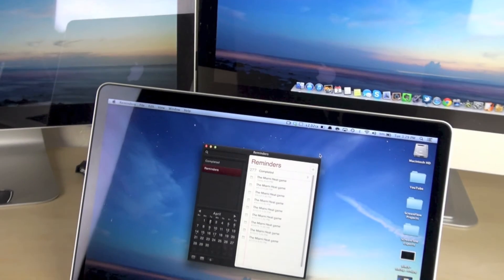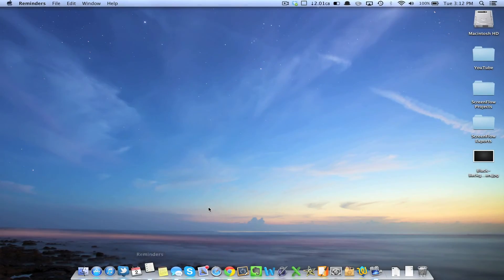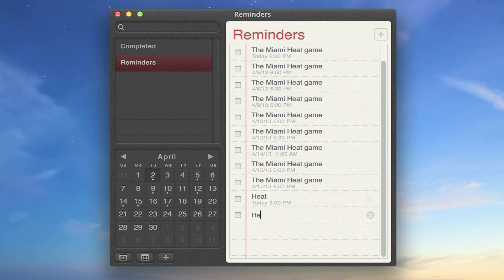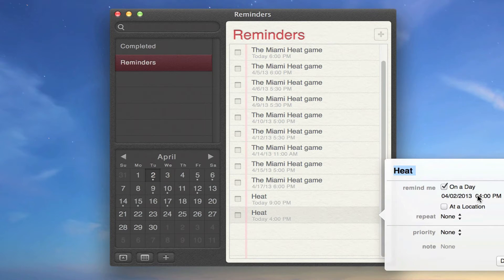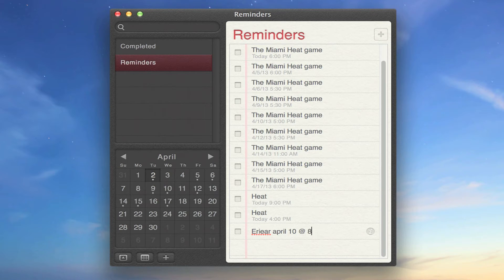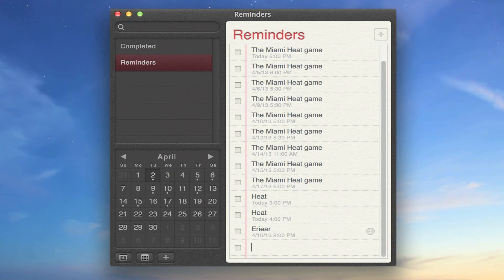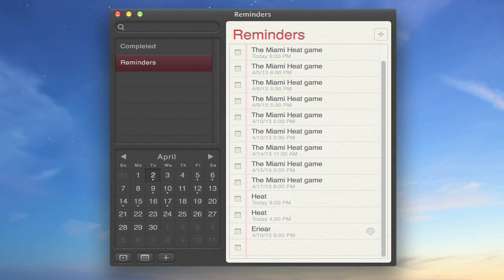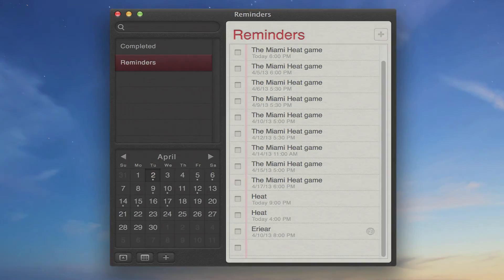Reminders Application Hidden Feature! (Mac OS X)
Here is a great trick within the Reminders application in Mac OS X (10.8 or later).